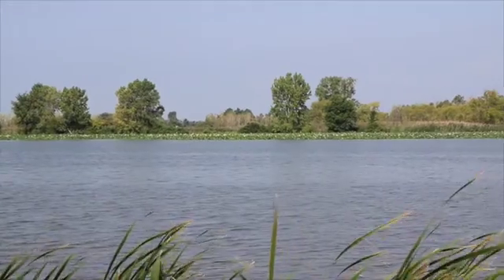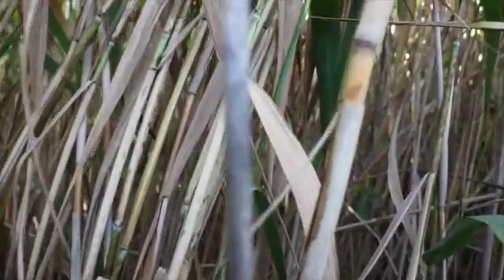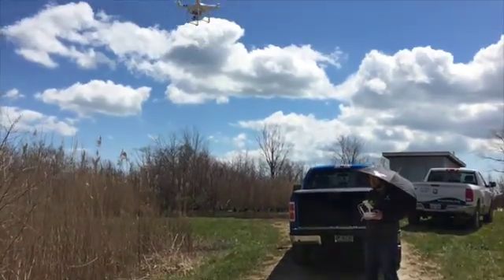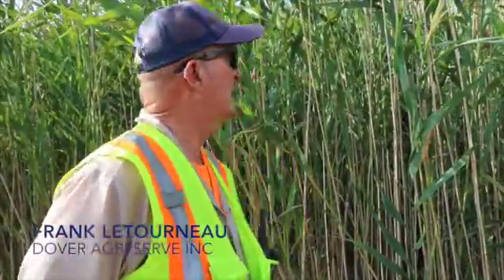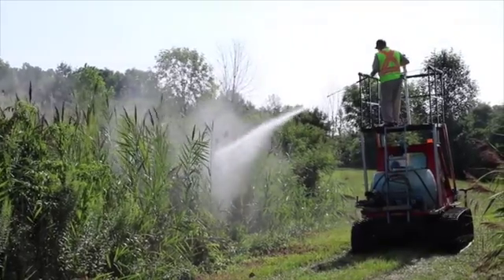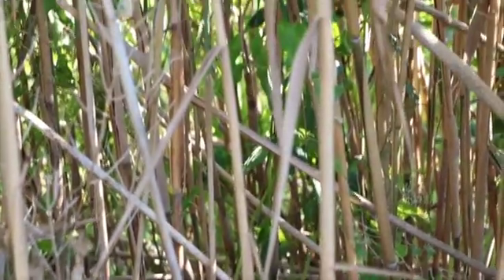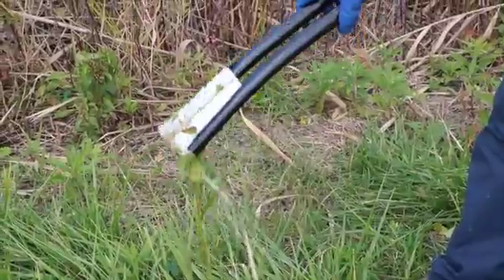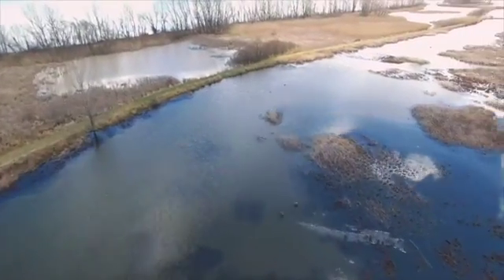Controlling Invasive Phragmites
Invasive phragmites is taking over Essex County wetlands.  ERCA has undertaken a pilot project to test methods of control.